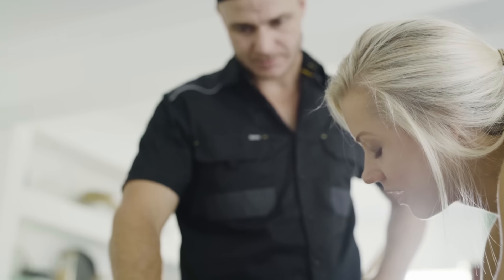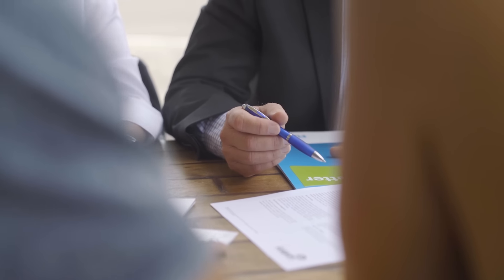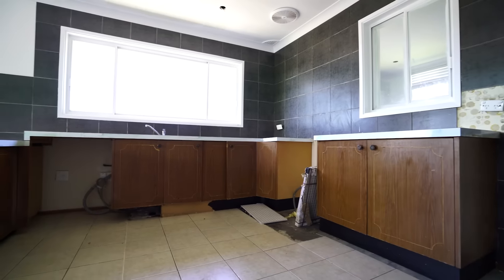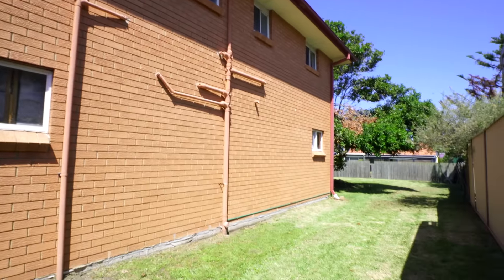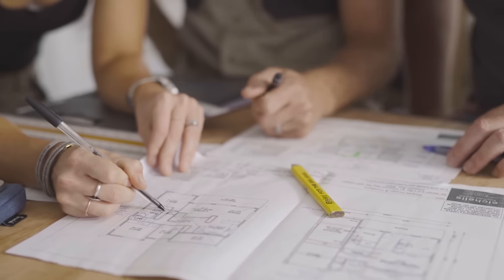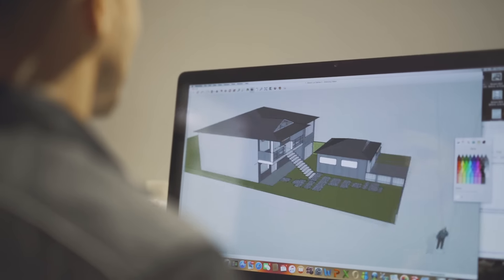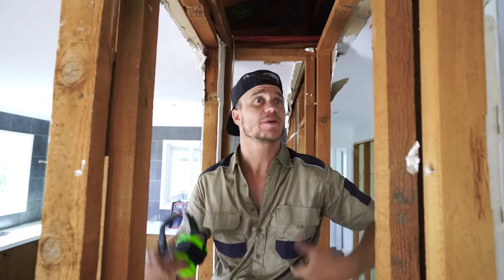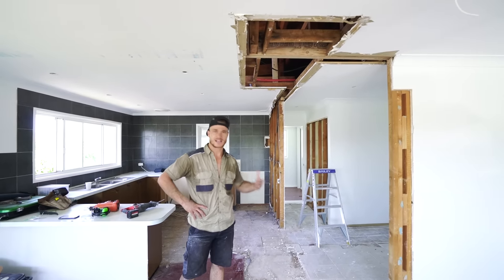Toowoon Bay Renovation Episode 1 - The Beginning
We’ve purchased a 1970’s brick house, with the goal of transforming this ugly duckling into a timeless, beautiful beach house full of character. From purchasing the property, concepts and plans through to completion, we will be sharing the process of renovating a house in its entirety.